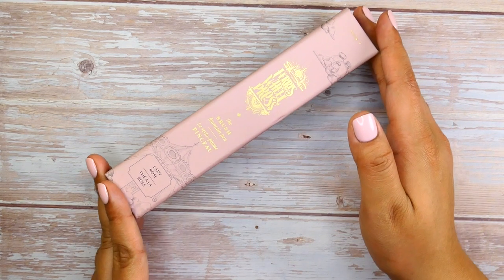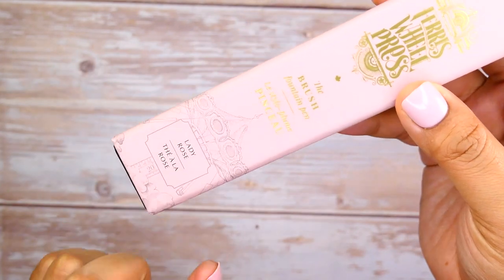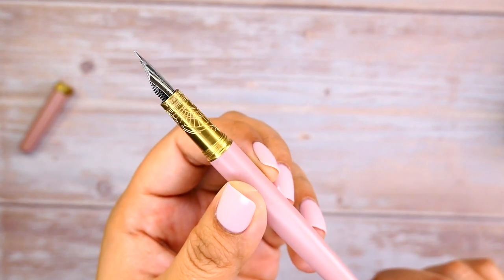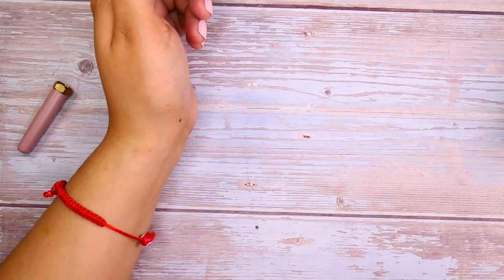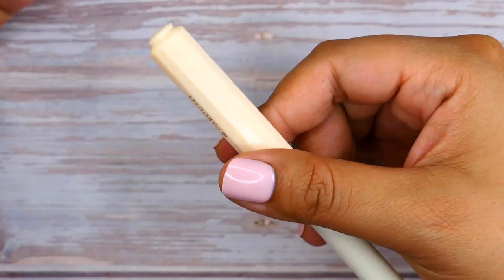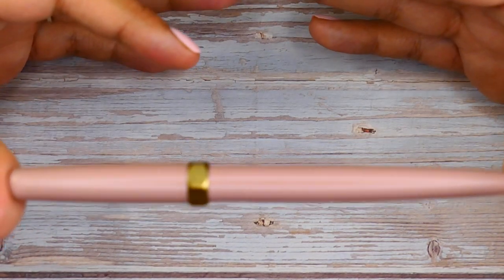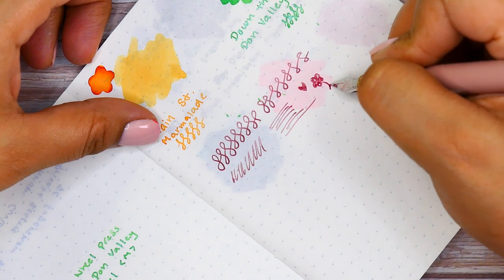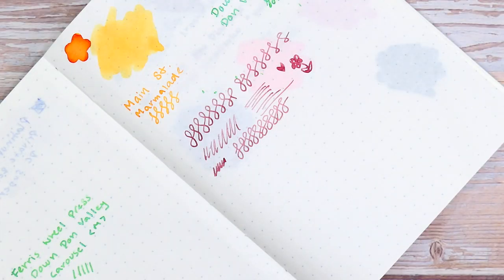Ferris Wheel Press | The Brush Pen | Review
Thank you for joining me for a rambling/review video of Ferris Wheel Press’ The Brush Fountain Pen. I purchased this pen around November of 2022, I could not resist the black Friday temptation… The deal was just too good!
I hope you enjoy this closer look at The Brush Fountain Pen, I know I was pleasantly surprised when I actually began to use it for writing. After the less than pleasant writing experience with the Fine nib in the Carousel Pen (more details in another video), the bar was not set too high. Which might be why I was so surprised at how smoothly this pen wrote. Definitely a must have in anyone’s growing collection.

Happy Writing!

*Ferris Wheel Press Add an Ink Charger set to your cart and use code SWIM to get it for free with any purchase of a full-sized ink, pen, or notebook purchase

Please note: the color way “Lady Rose” is currently sold out

MenWhoBullet: MWB
Ayachan91.journal: AYA
Samantha Reimer: SAMANTHA

🎬 Products Used to Film:
Cameras: Panasonic Lumix LX10
Phonto
Snapseed

🎼 Music Used